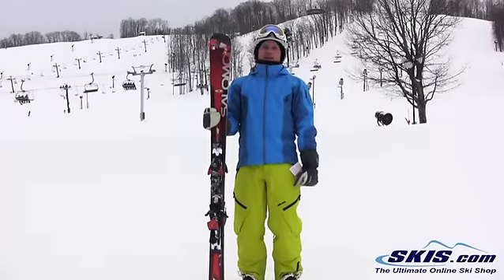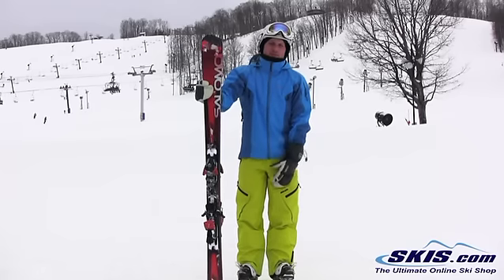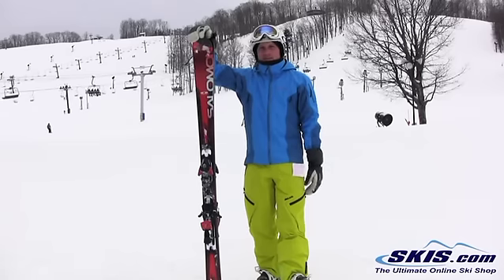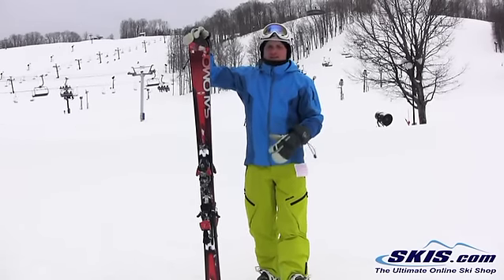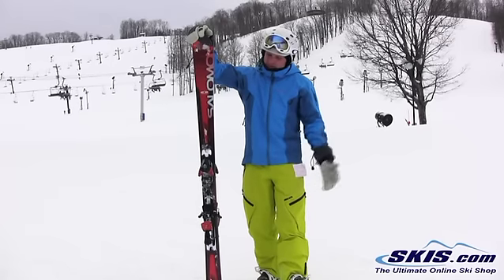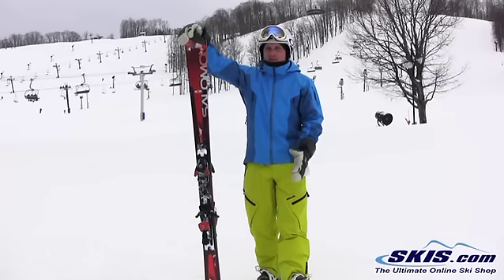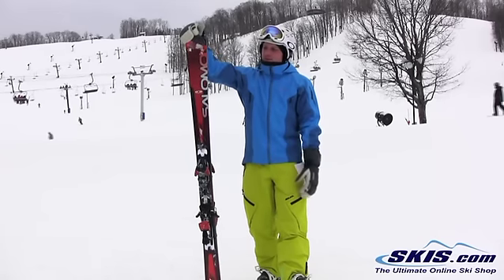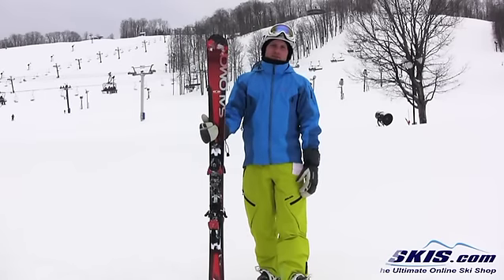2012 Salomon Enduro LX 800 Skis Review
Review for the 2012 Salomon Enduro LX 800 Skis